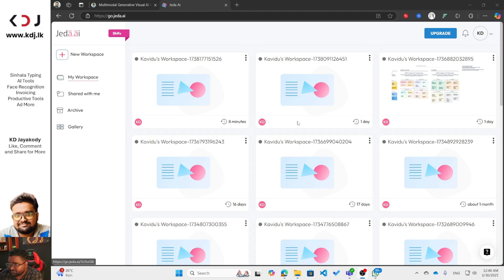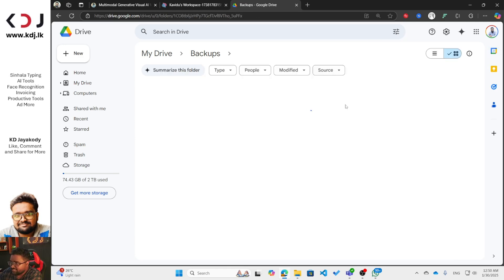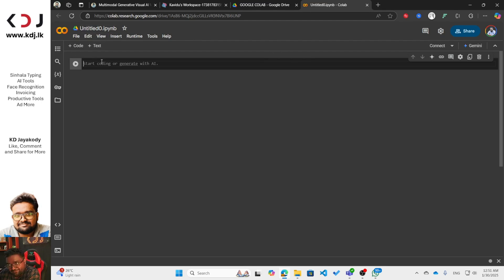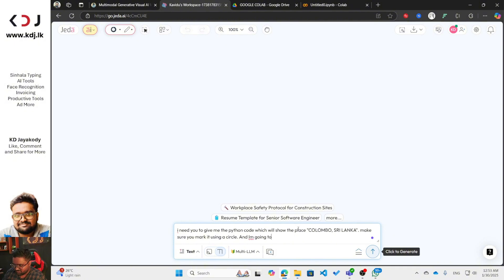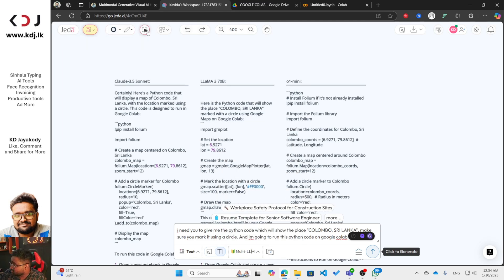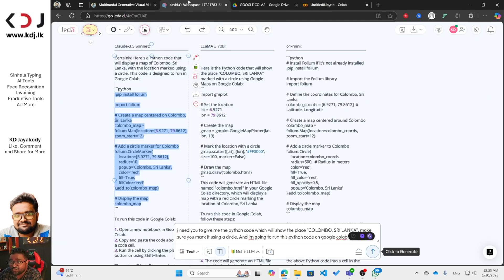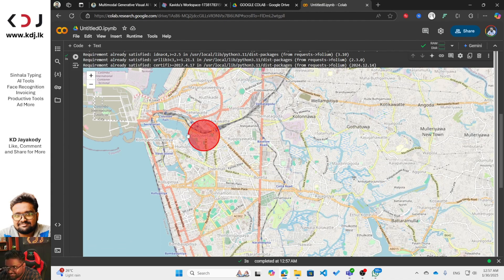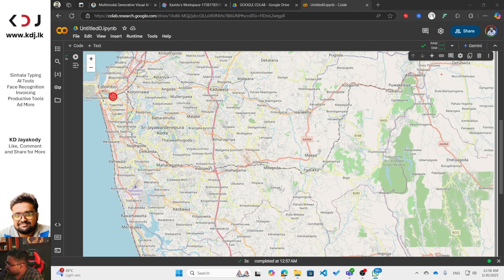How to Mark Maps Using AI with Jeda AI | Easy AI-Powered Mapping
Learn how to mark maps effortlessly using Jeda AI! 🚀 In this tutorial, we'll show you how to leverage AI-powered tools to add markers, annotations, and insights to maps with ease. Whether you're a beginner or an advanced user, this guide will help you make the most of Jeda AI’s mapping features.

🔹 What You'll Learn:
✅ How Jeda AI simplifies map marking
✅ Step-by-step guide to adding locations & annotations
✅ Real-world applications for AI-powered maps